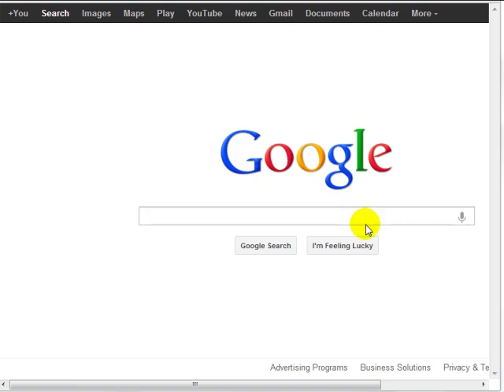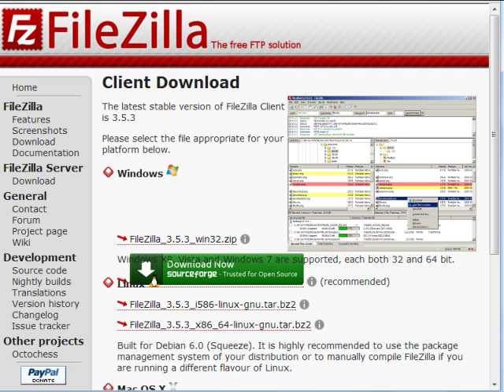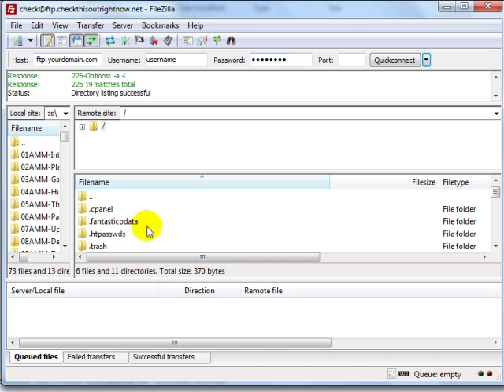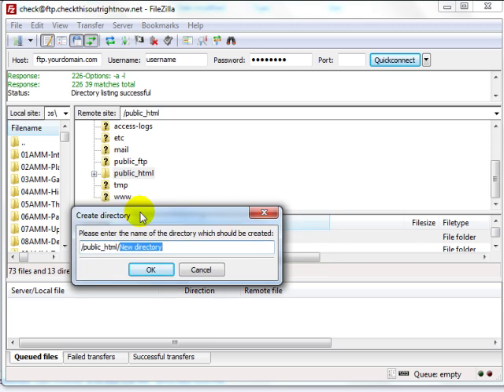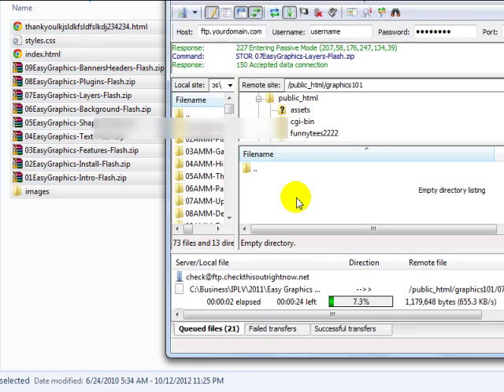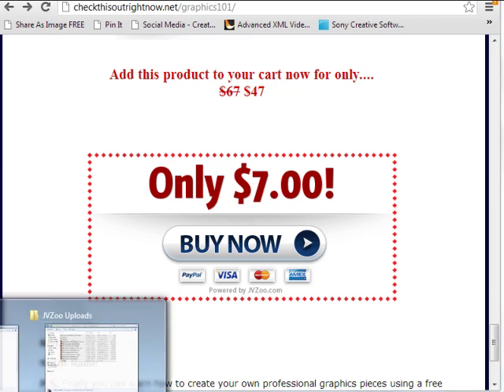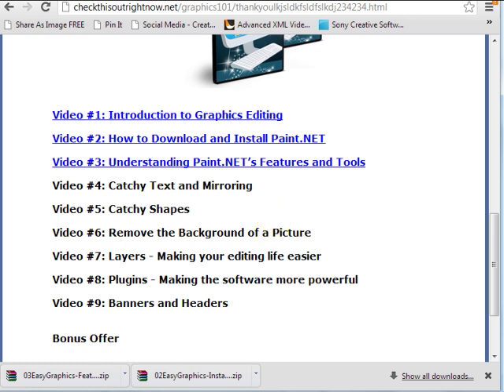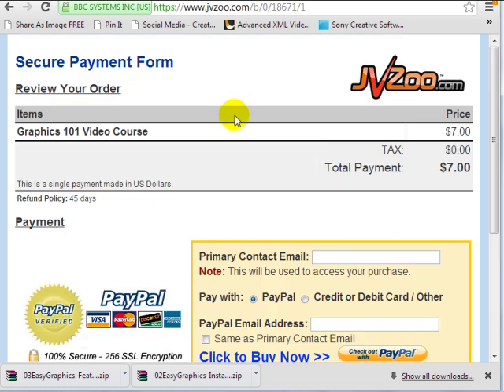JV Zoo Upload the Initial Pages